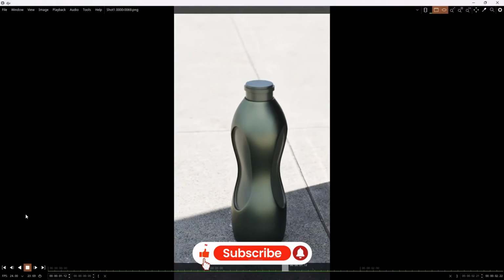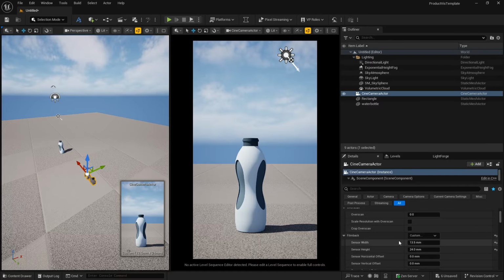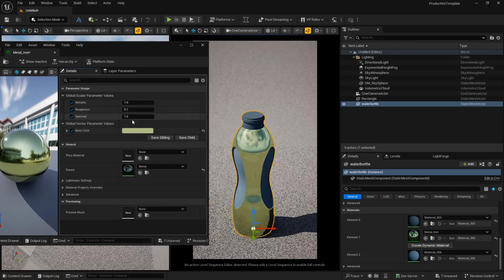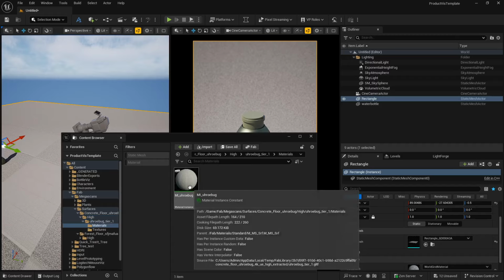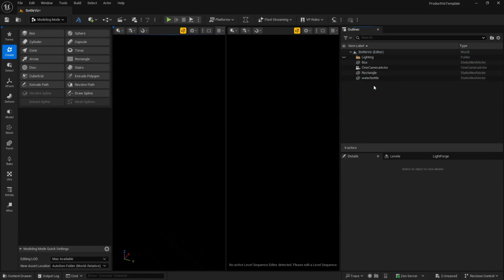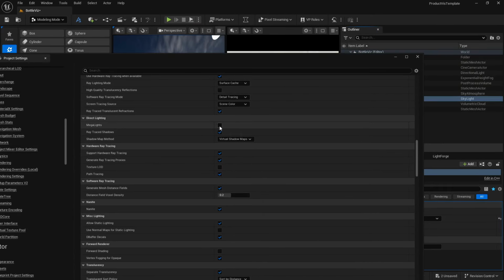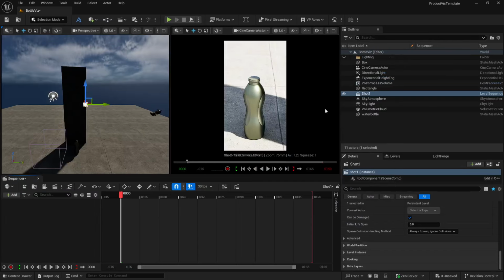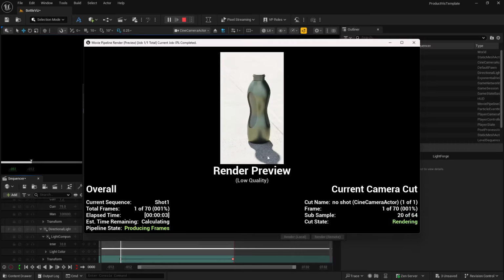Unreal Engine 5 Product Visualization – Lighting & Camera Animation Tutorial (Step-by-Step)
Create photorealistic product visualizations in Unreal Engine 5 — with cinematic lighting and camera animation!

In this step-by-step tutorial, you’ll learn how to design a studio-quality product scene using Lumen lighting, path tracing, and cinematic cameras. From layout to rendering, this guide covers every step to make your 3D product look like a professional commercial.

💡 What You’ll Learn:
• Clean level design for product showcases
• Lumen lighting setup for realism and reflections
• Smooth camera animation techniques
• Render settings for high-quality cinematic output

Whether you’re a 3D artist, designer, or beginner in Unreal Engine, this tutorial will help you master lighting, animation, and rendering for stunning visuals.